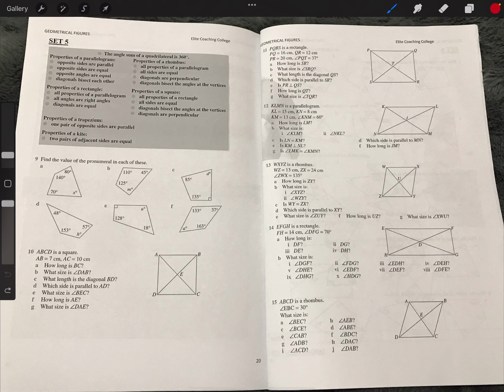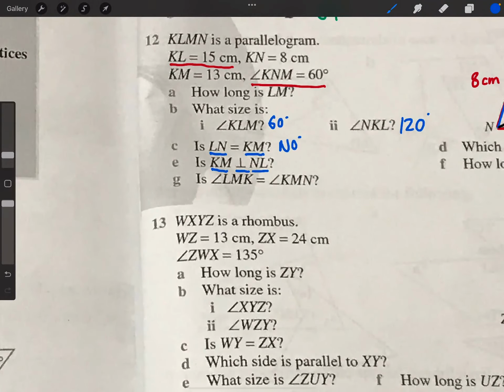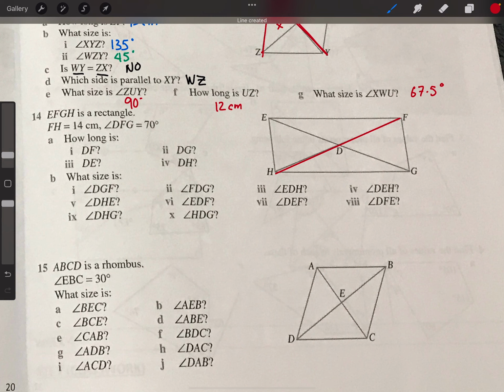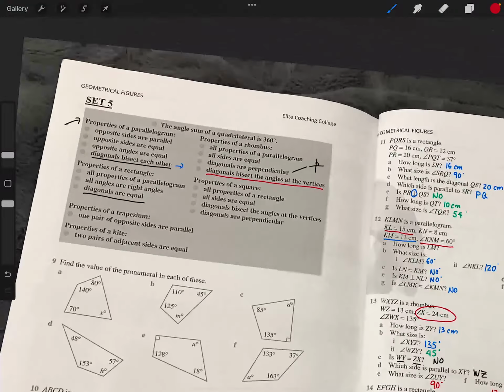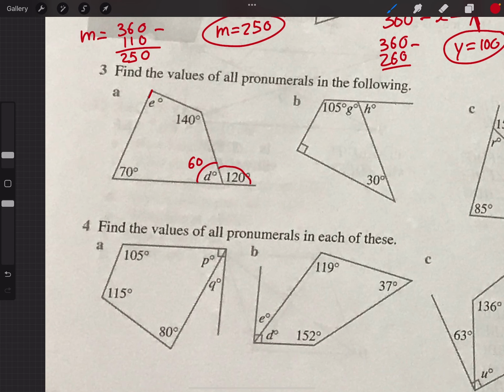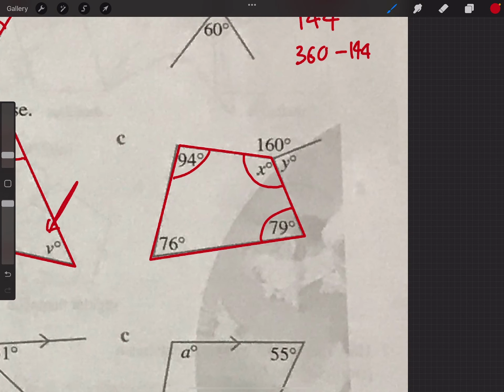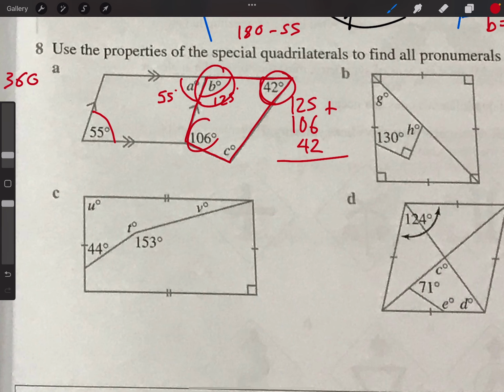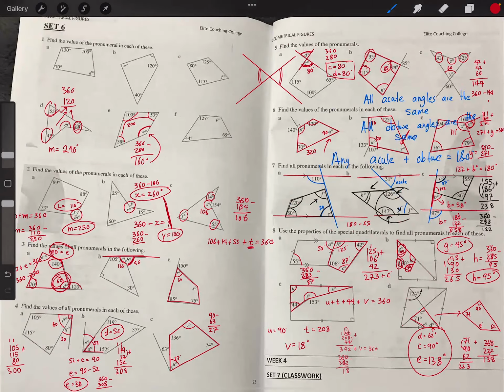Year 6 - Geo Figures - Week 8 Set 5 & 6